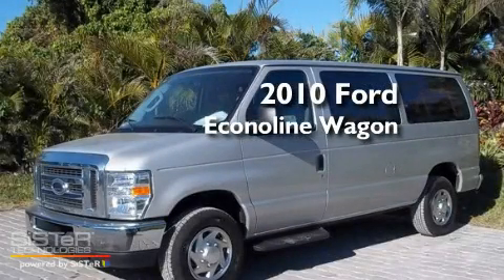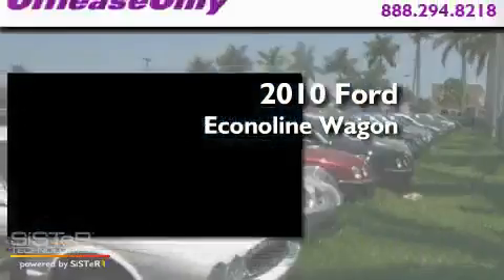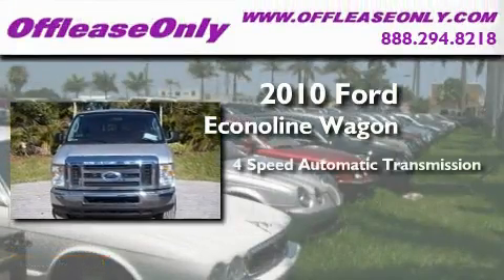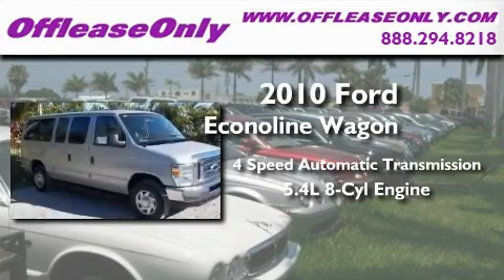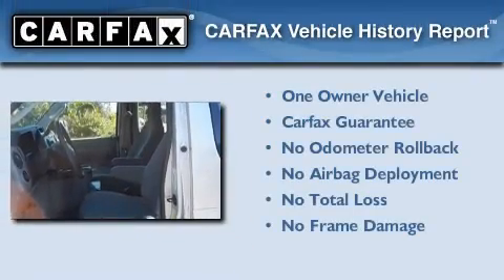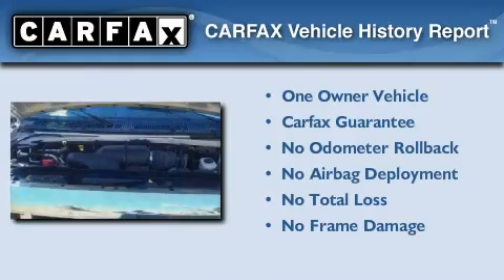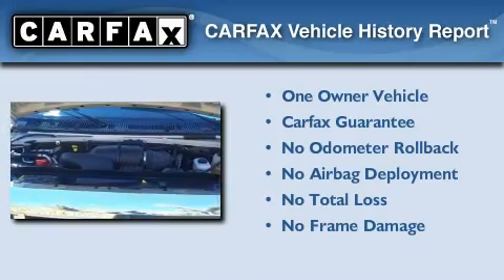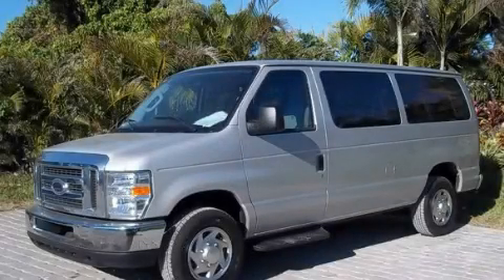2010 Ford Econoline Wagon Coconut Creek FL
Year: 2010
 Make: Ford
 Model: Econoline Wagon
 Engine: Flex-Fuel V8 5.4L/330
 Trans.: Automatic
 Exterior: Ingot Silver Metallic
 Miles: 27,942
 Interior: Medium Flint
 Stock: 27828

 2010 Ford Econoline Wagon Lake Worth FL